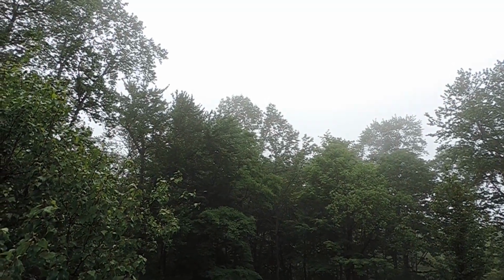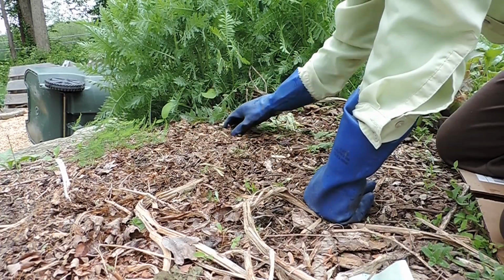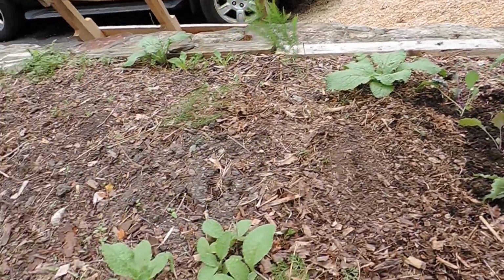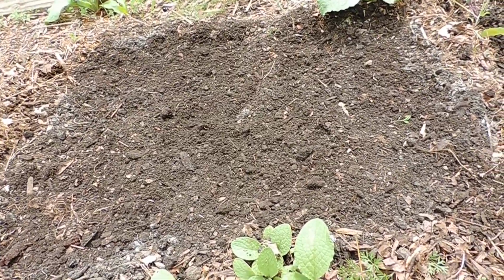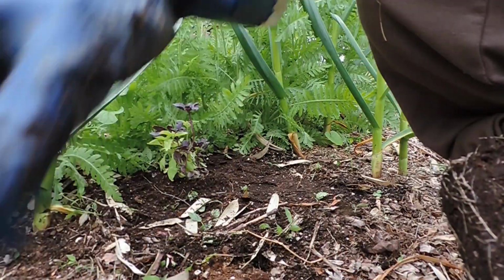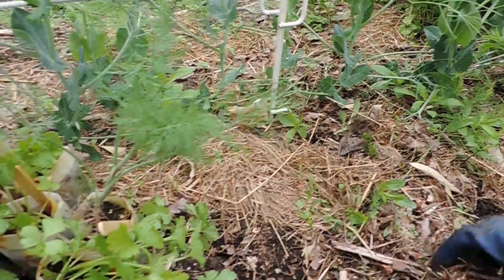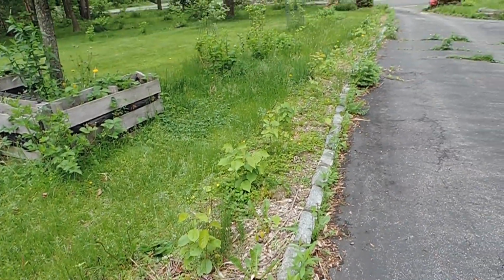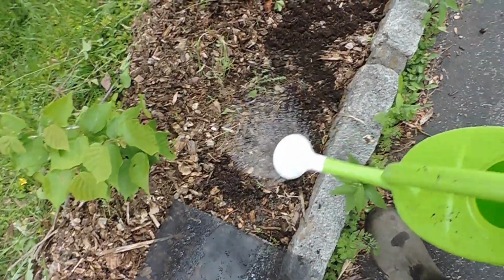*One Plant a Day5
Big Push day, since tomorrow is a wash-out.

0:00 Cloudy day
0:32 Plants you can bury
1:30 Kohlrabi
4:54 Rutabaga
7:39 Radishes & Basil
10:31 Herbs
13:23 Sunflowers
16:12 Spiders & Watering

*or more